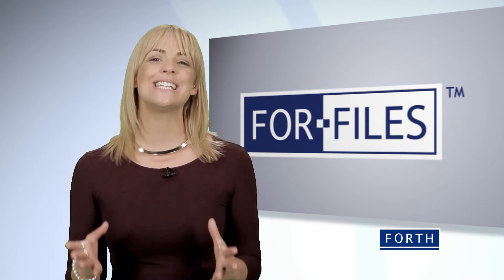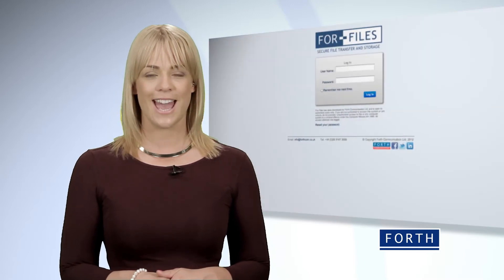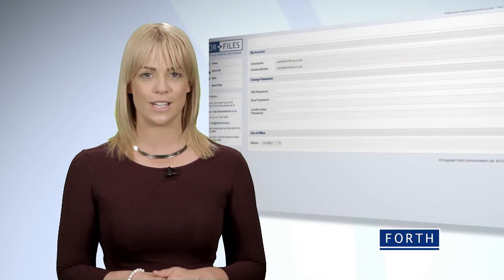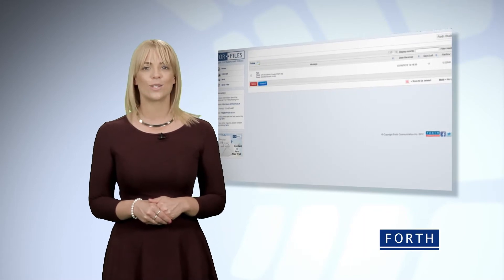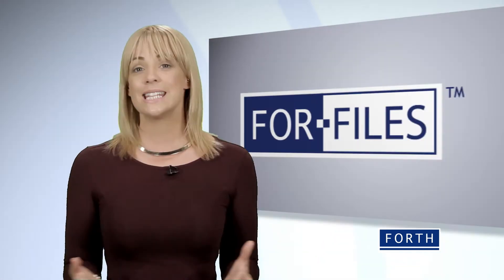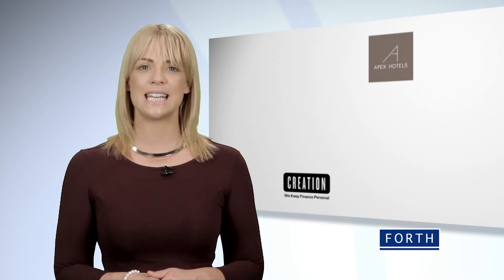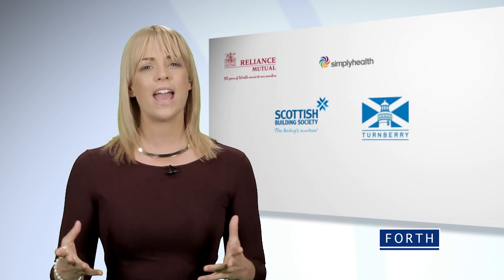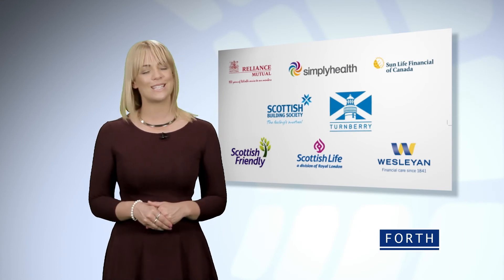ForFiles - Forth Communication - mackenzie films HD